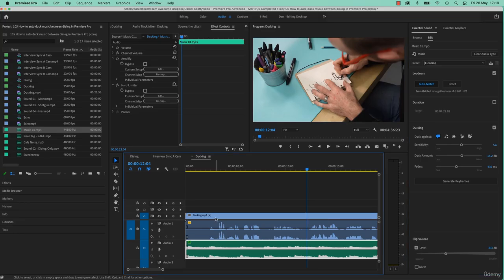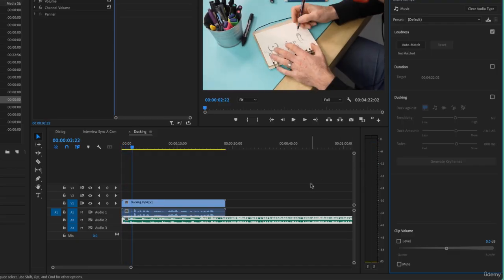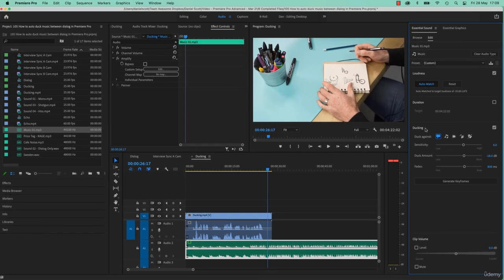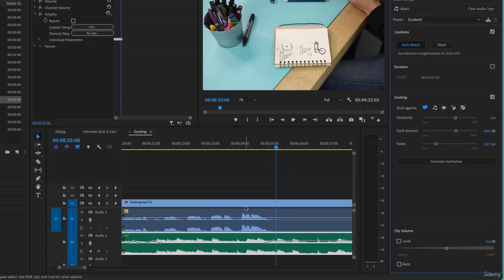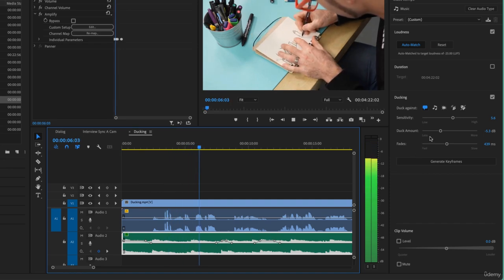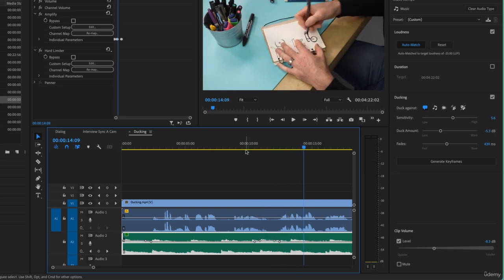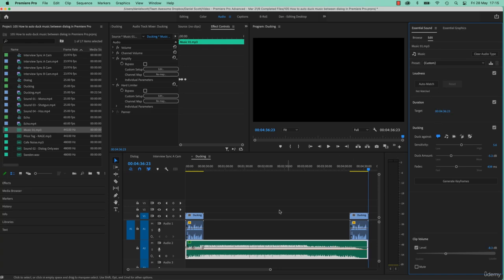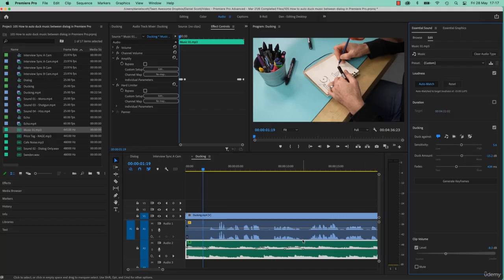How to auto duck music between dialog in Premiere Pro #106